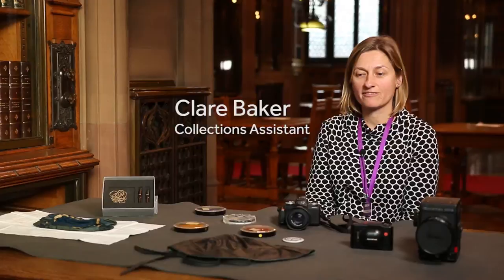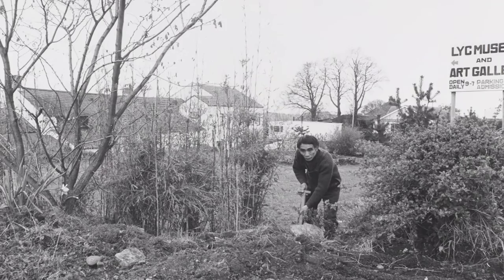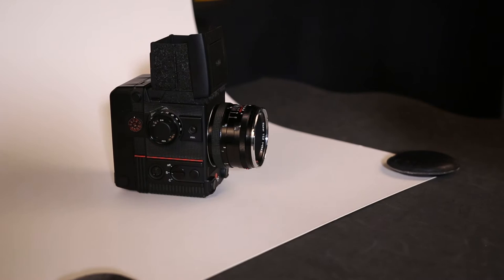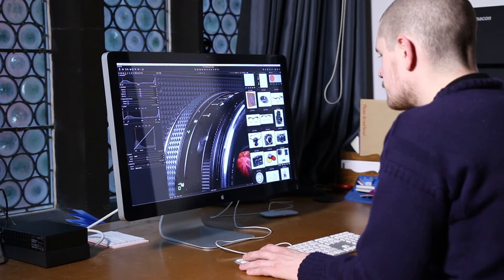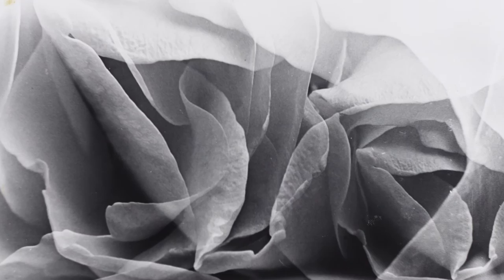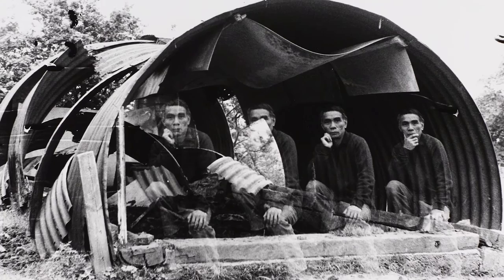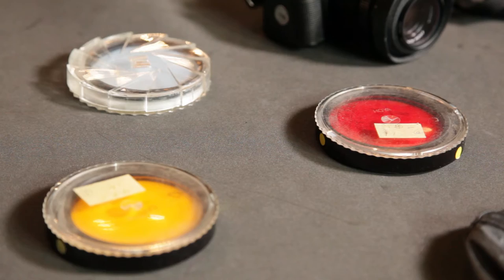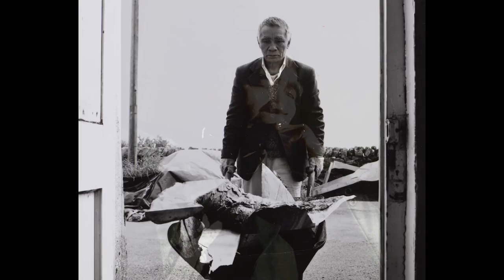Life of Objects: Stories behind the exhibition - James Robinson and Clare Baker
Special Collections Photographer James Robinson and Collections Assistant Clare Baker explore the emotional connection they have with the artist Li Yuan-Chia who's objects feature in the new exhibition.

The Life of Objects, 16 March to 27 August 2017, free entry.
Follow us @thejohnrylands or tag your posts

Libraries have long been guardians of the written word. Yet at The John Rylands Library, words are only part of the picture - as our latest exhibition illustrates.

The Life of Objects could be described as an exhibition of the unexpected. Instead of books and manuscripts, it showcases some of the more unusual objects in our collection. And, although humble – the objects range from a beaded bag to a battered pair of baby shoes – each of these objects has its own tale to tell.

With a selection of objects linked to figures as diverse as 20th century composer Delia Derbyshire, the preacher John Wesley and the artist Li Yuan chia, this is an exhibition whose stories leap across history, geography and gender – and rewards time spent uncovering the subtle connections between them.